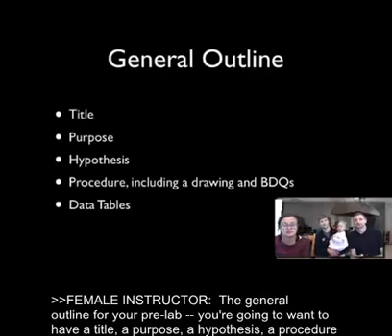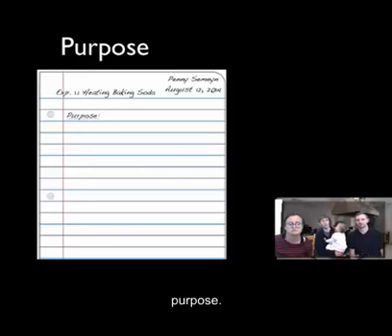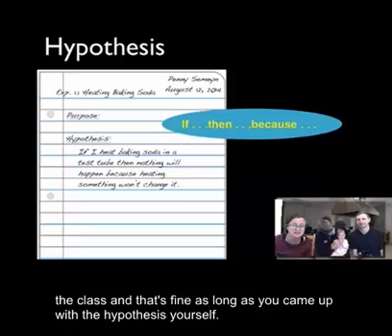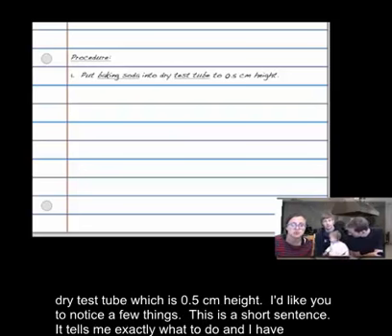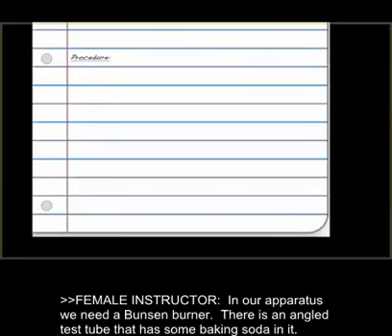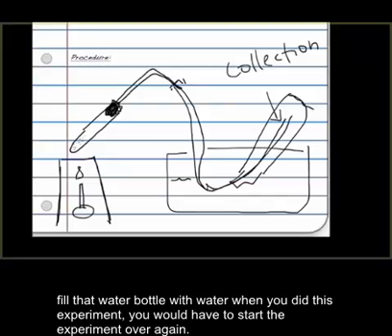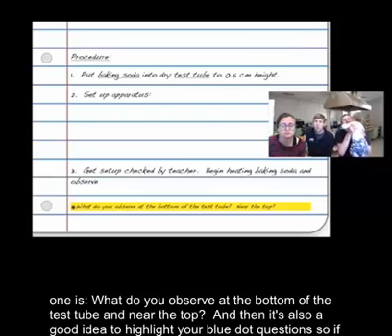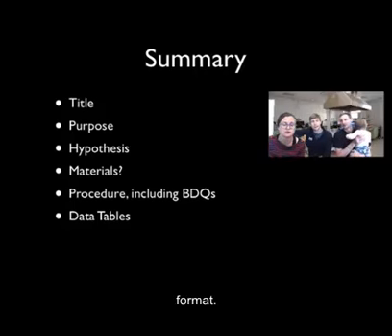How to Write a PreLab __ CC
IPS Science